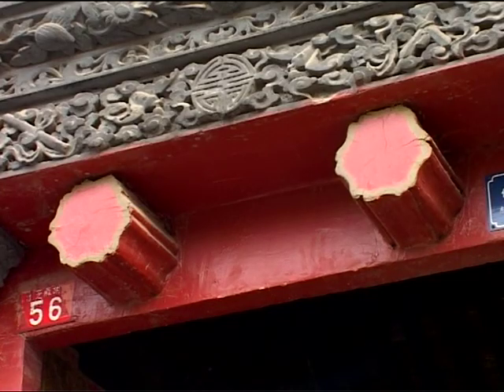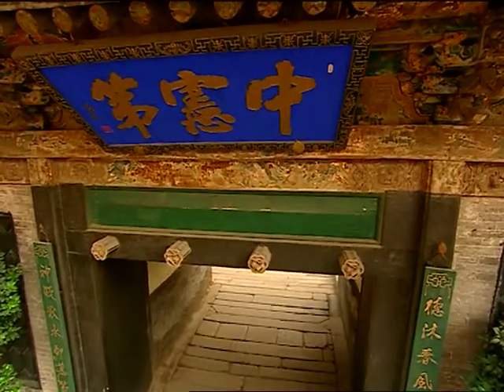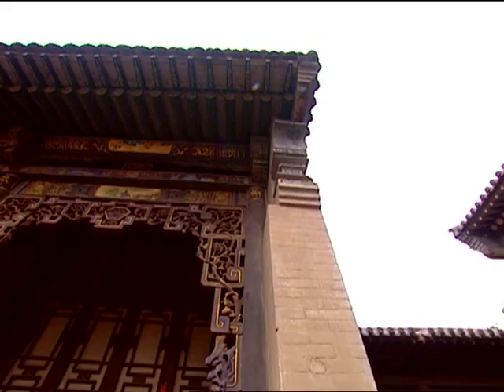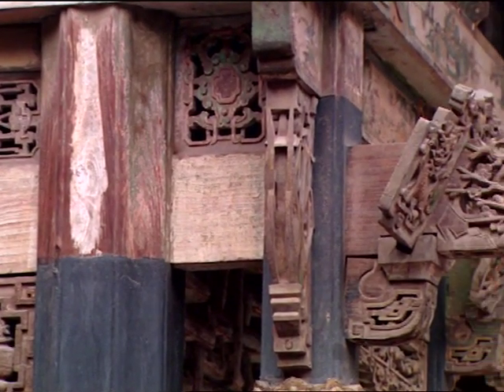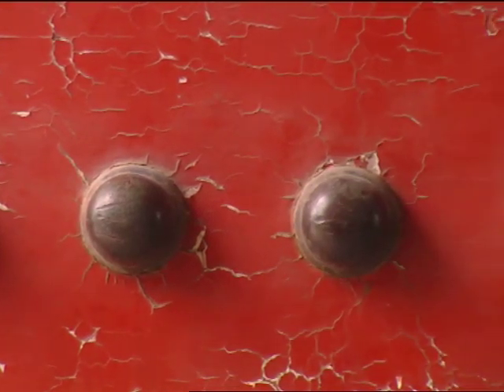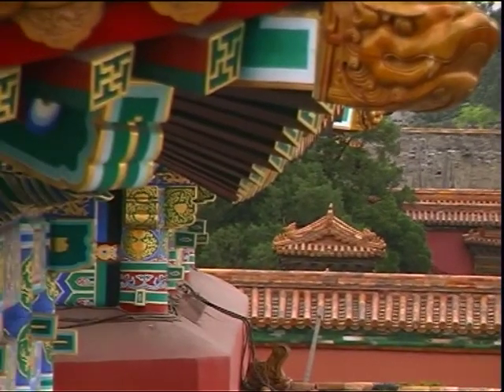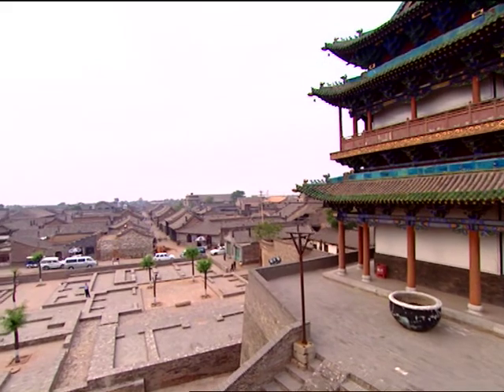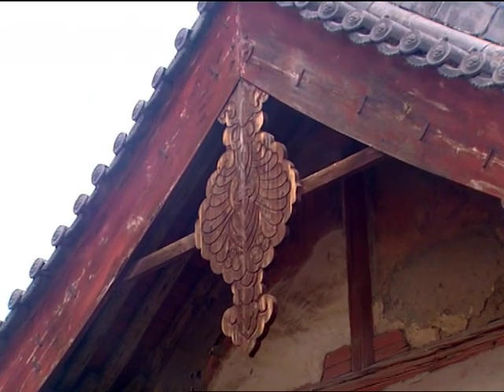Chinese Architecture, Part 1 (in English)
Learn about many types of glorious ancient Chinese architecture, embodying 5,000 years of history and culture. (In English)